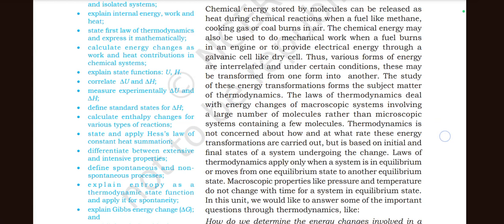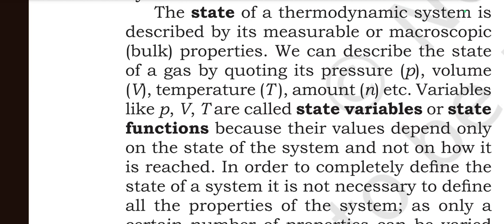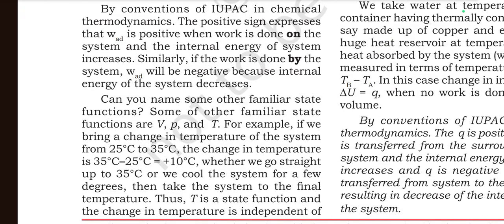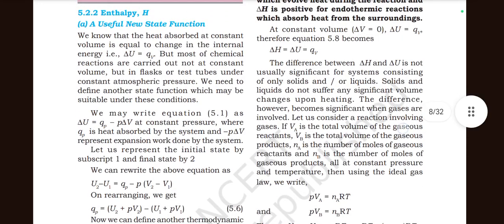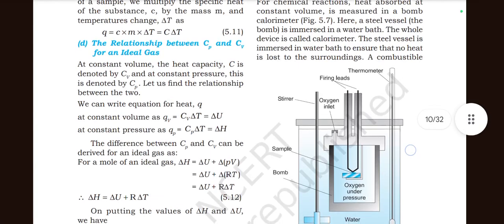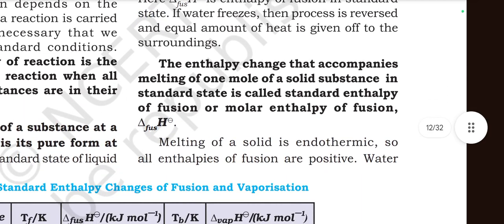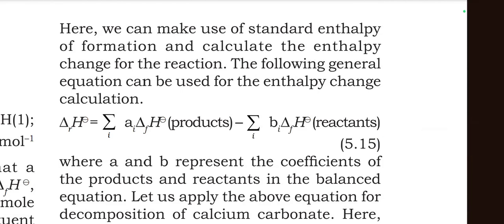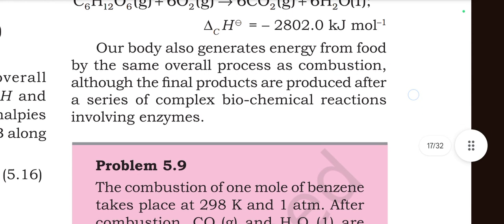Thermodynamics part 1